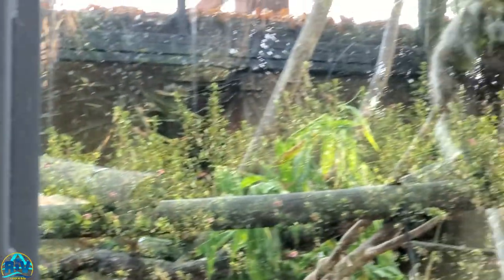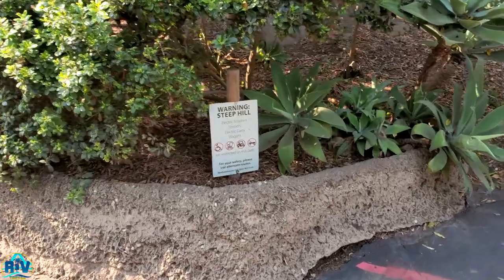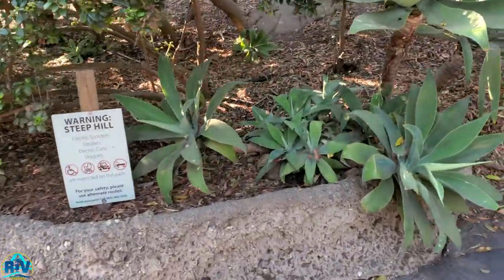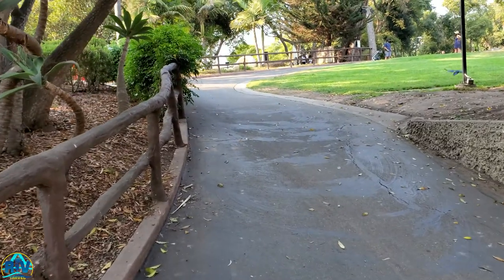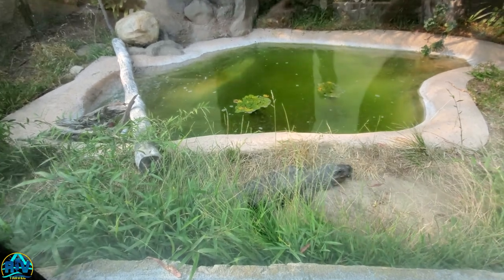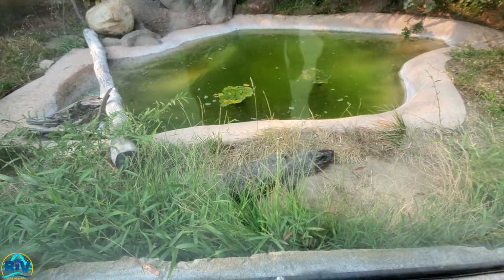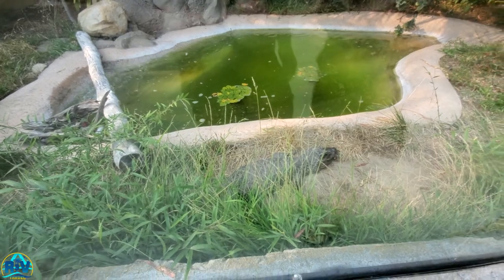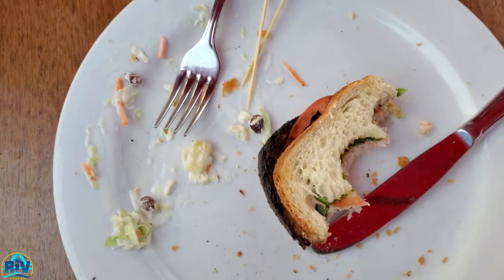WE GOT TO FEED GIRAFFES | Santa Barbara Zoo And Dinner On The Pier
Time to go to the Santa Barbara Zoo! The SB Zoo is quite small but absolutely gorgeous and very centrally located in Santa Barbara. The best part... we got to feed giraffes! Day made! After walking the zoo’s beautiful gardens and seeing all of the beautiful wildlife we headed down the street to Stearns Wharf where we enjoyed gorgeous ocean views and dinner at Santa Barbara Shellfish Company. Hope y’all enjoy!